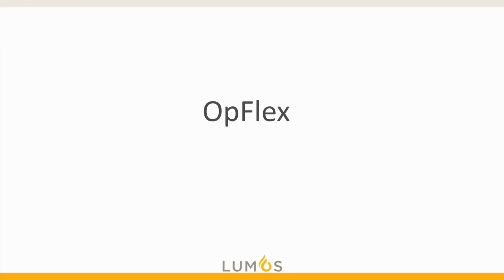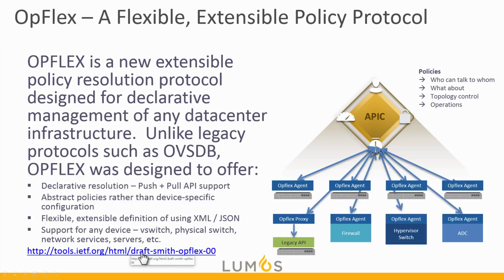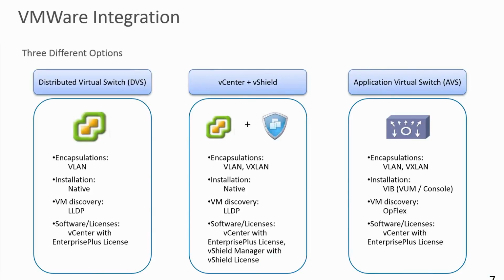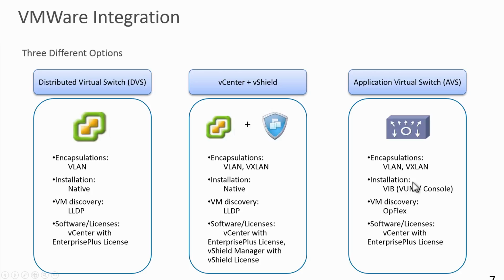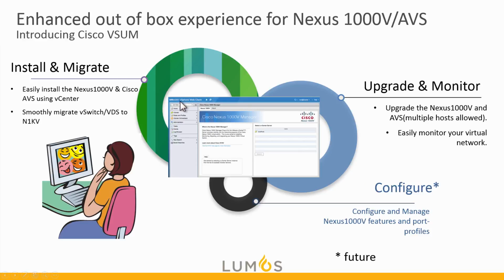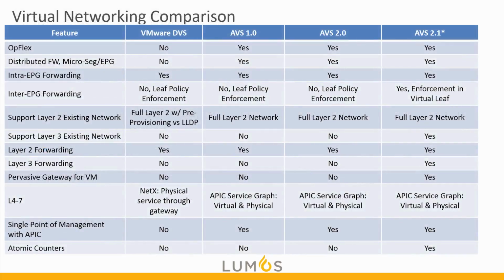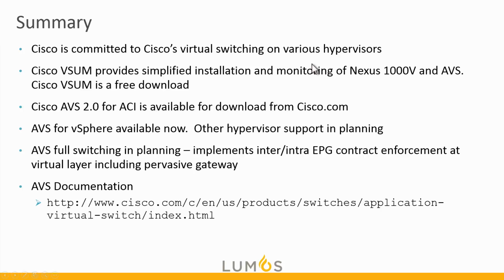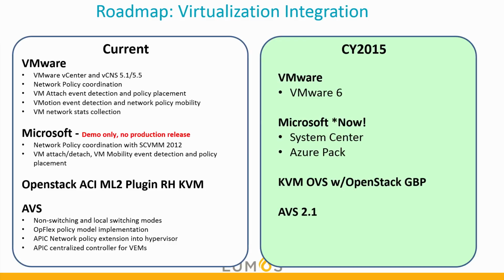Module 07 VMM Integration Part 6 MS, OpenStack, AVS